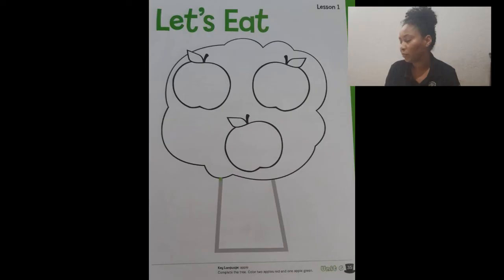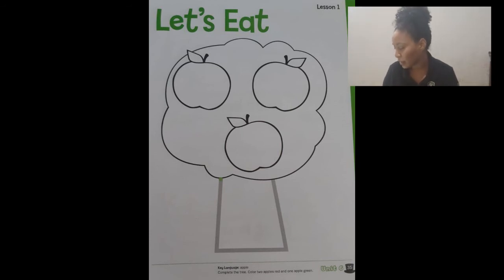1° PERÍODO - INGLÊS - VA36 LET'S EAT